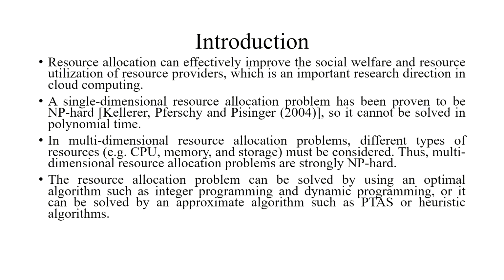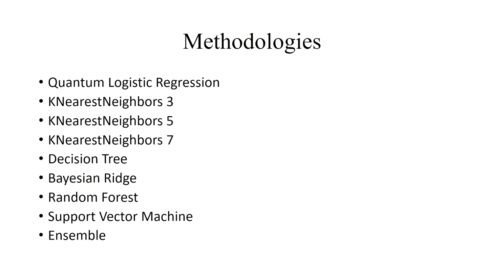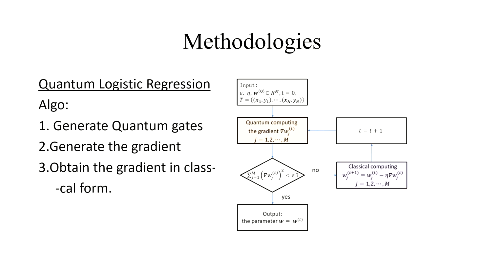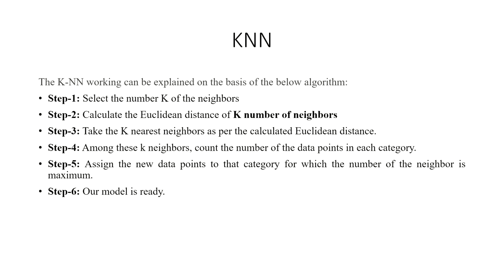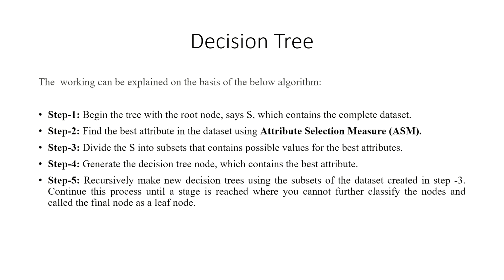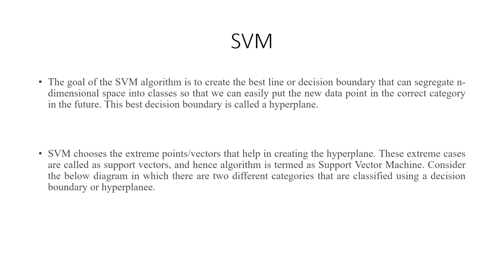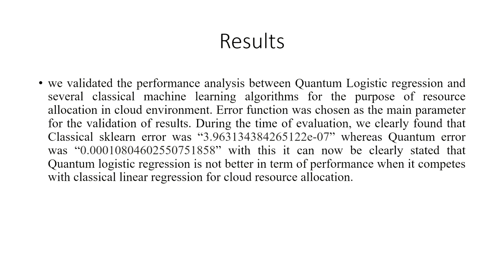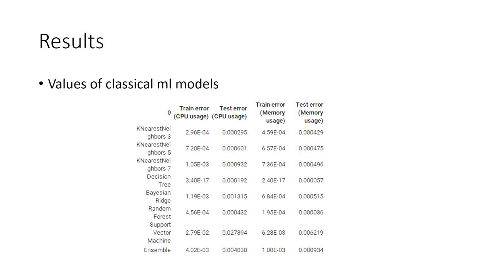M.Tech _2nd_sem_term_paper_presentation.